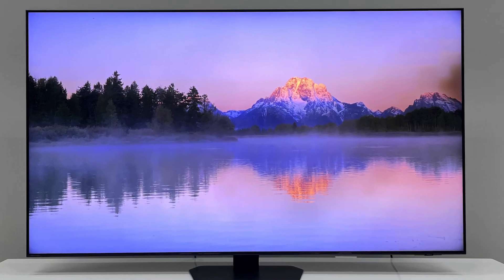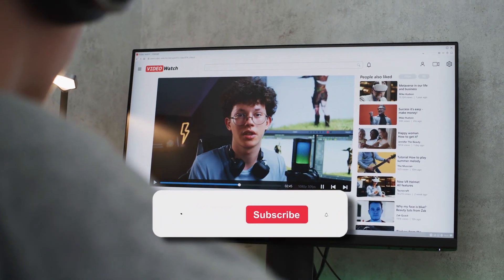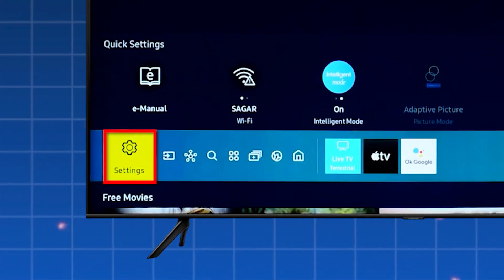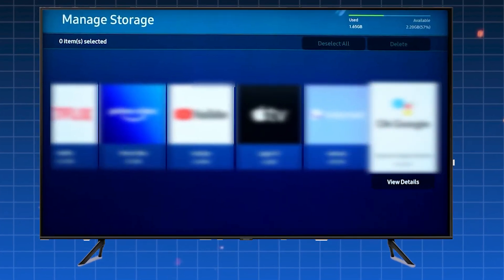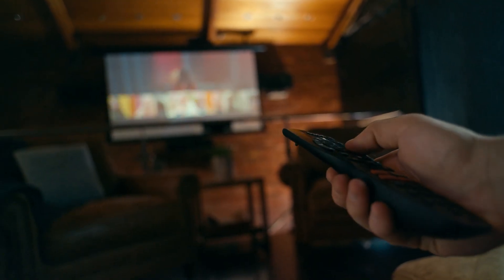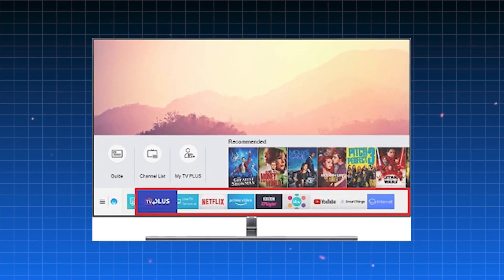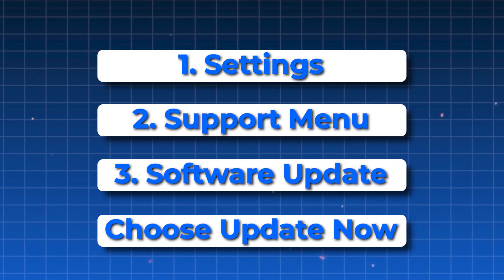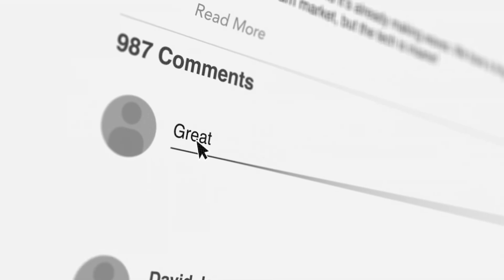How to Clear Cache On Samsung TV - For Best Performance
Is your Samsung TV feeling sluggish lately? Apps freezing, menus crawling, and everything just taking a little too long? You’re not alone—and the good news is, your TV probably isn’t broken. It just needs a quick cache clean-up.

In this video, we walk through the exact steps to clear the cache on your Samsung TV. Whether it's laggy apps or slow menus, clearing the cache is a safe and simple way to give your TV a much-needed performance boost—all from the comfort of your couch.

We'll go step-by-step using the Samsung remote, dive into the Device Care settings, manage app storage, and even talk about disabling unused apps like Samsung TV Plus. Oh, and don’t forget that software update at the end—it can make a big difference!

Follow along and breathe some new life into your TV. It's easier than you think.